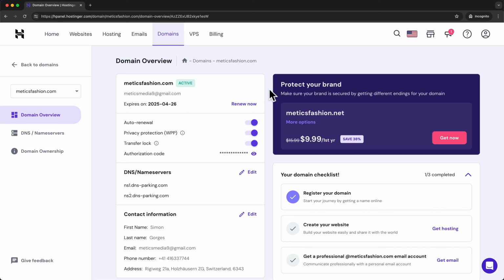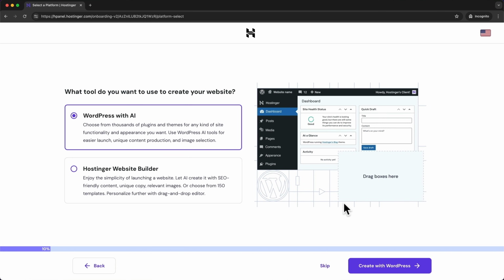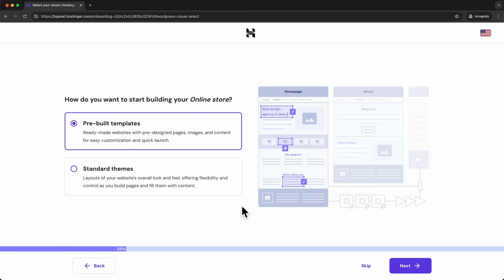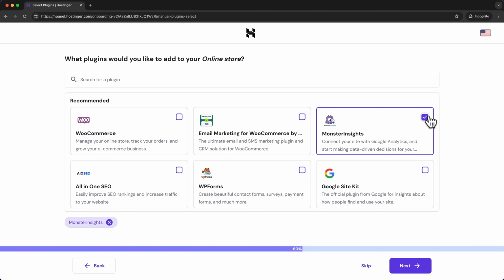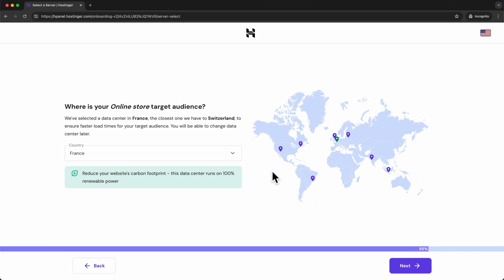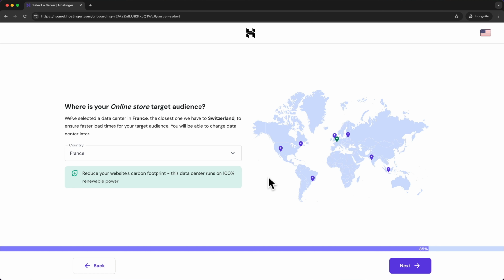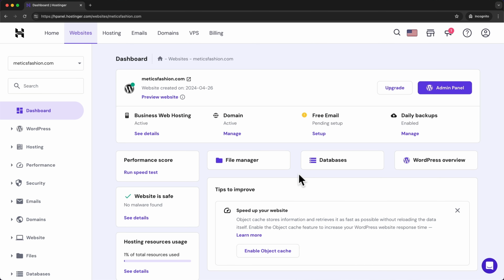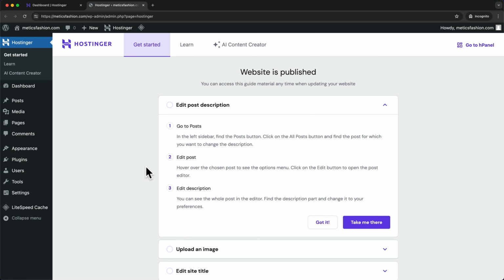How to Install Wordpress in Hostinger - Step by Step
In this video I’ll show you step by step how to install wordpress in hostinger.